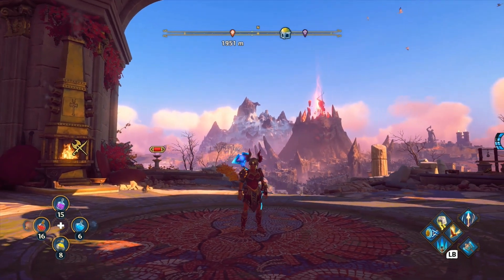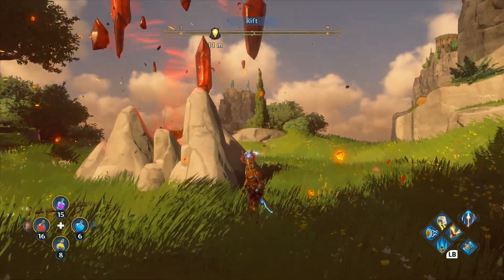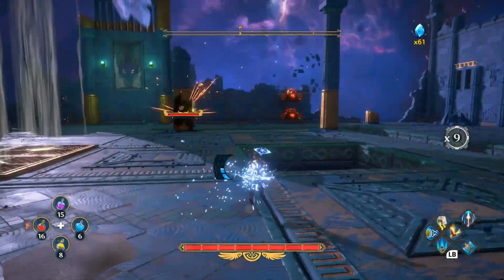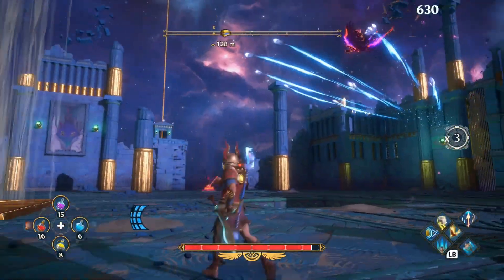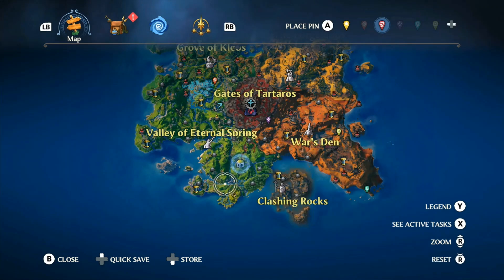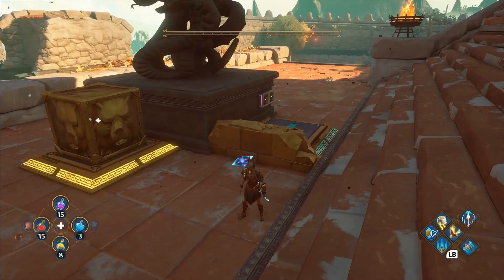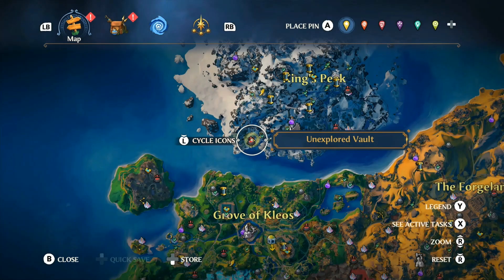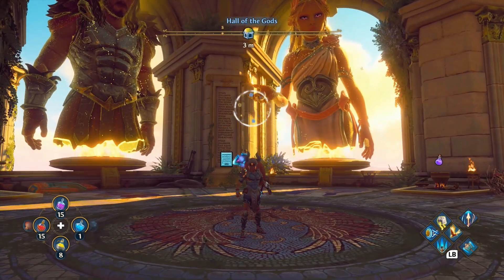Immortals Fenyx Rising: All Molten Fragments / Arena Locations for Hermes Task Board!!